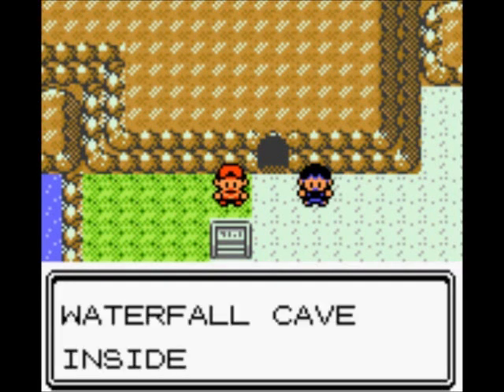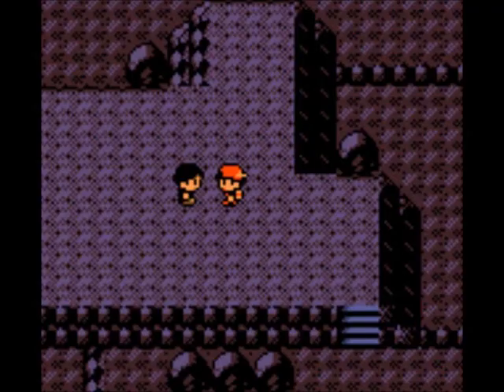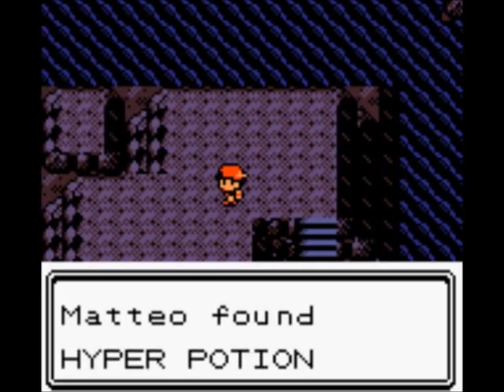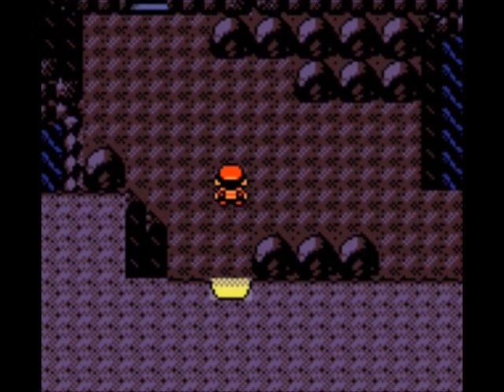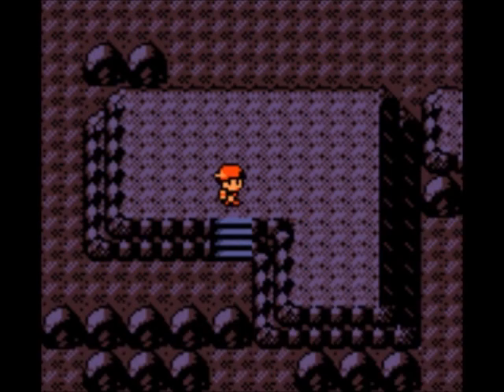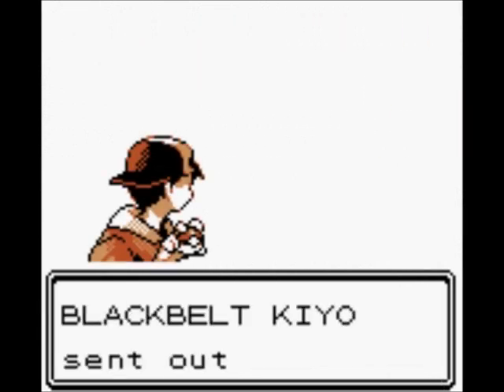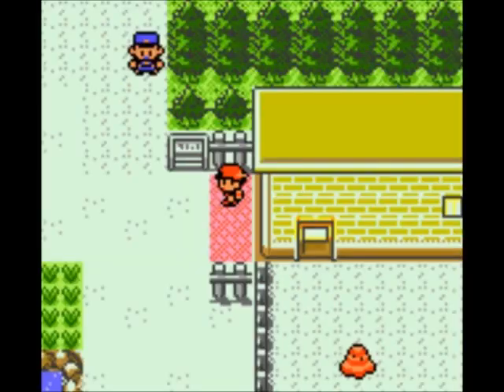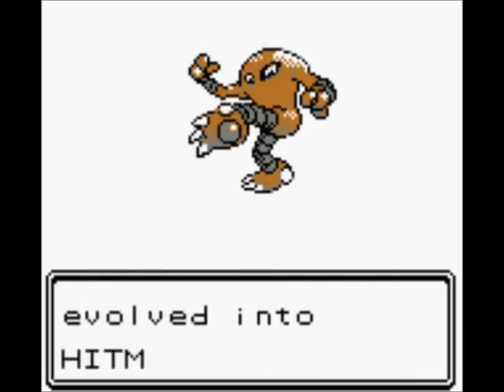(OLD) Let's Play Pokémon Crystal - 251 Run | Part 50 | Mt. Mortar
We break up the monotony of it all by going through Mt. Mortar!